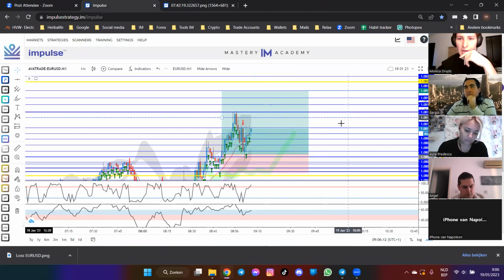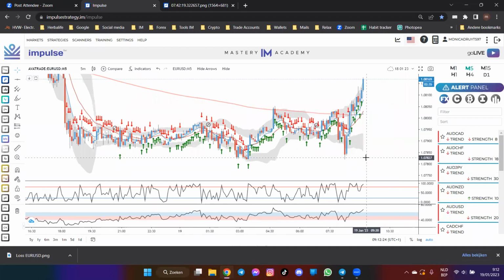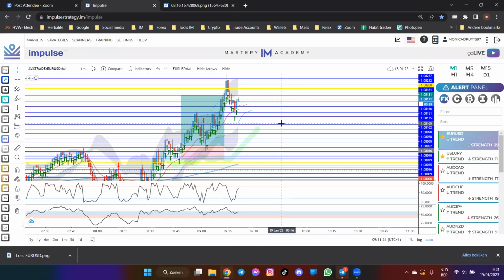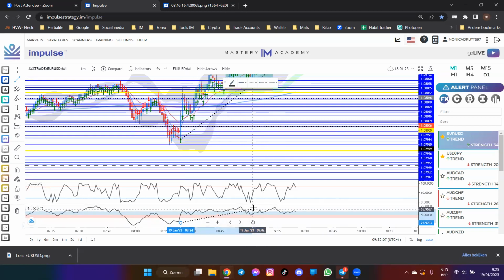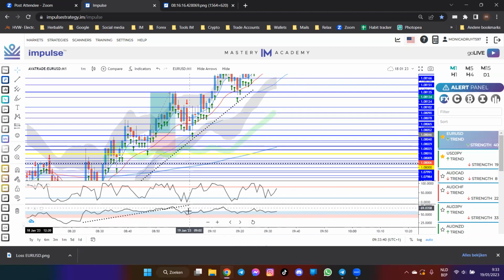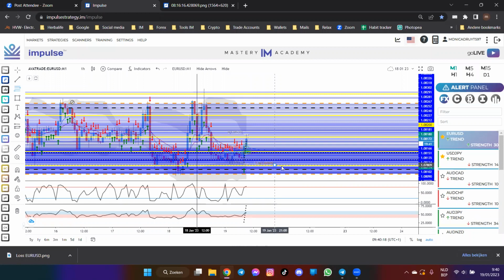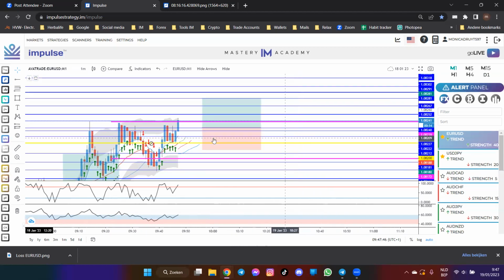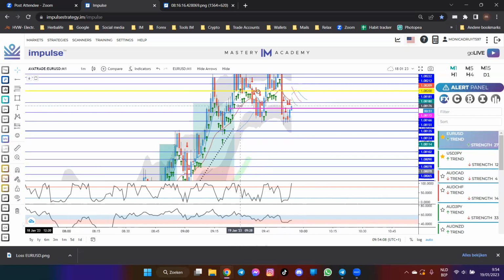In-depth tutorial part 2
In this video we go over the market, implementing what we learned in part 1, looking for the right confirmations to getting in a trade plus answering questions from the participants on the call.